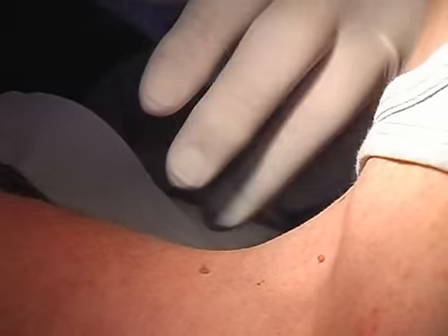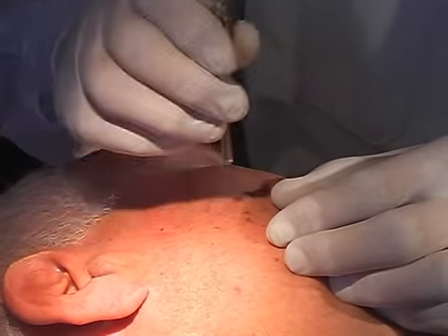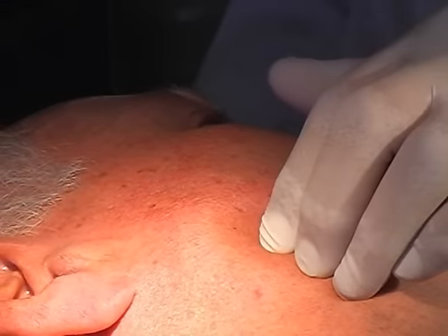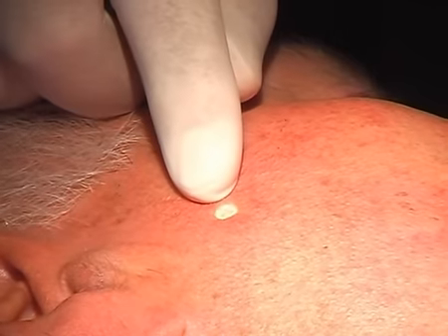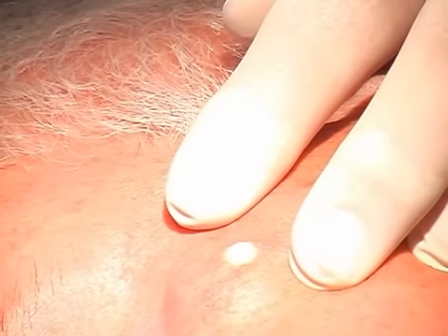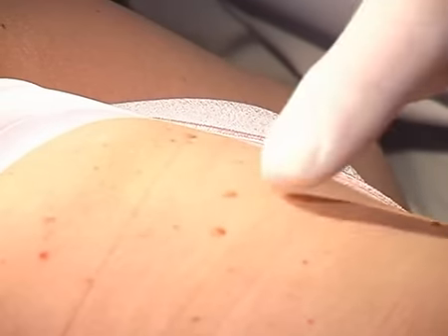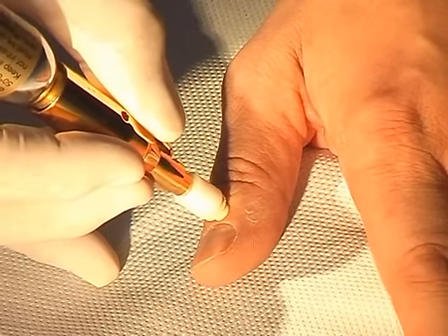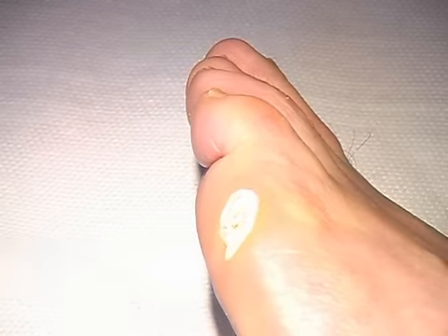Clinical Demonstration of use of CryoAlfa Devices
Various case studies of CryoAlfa devices being used.